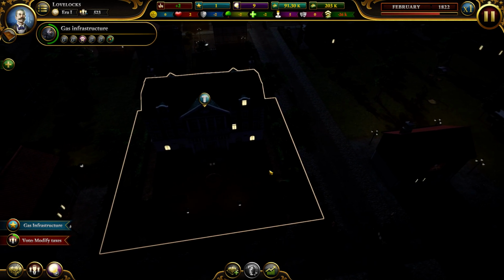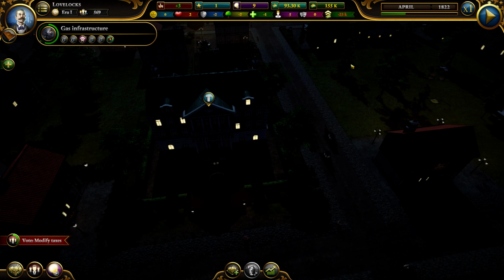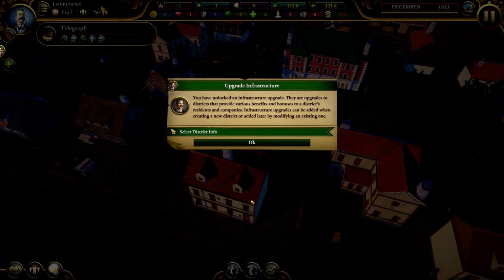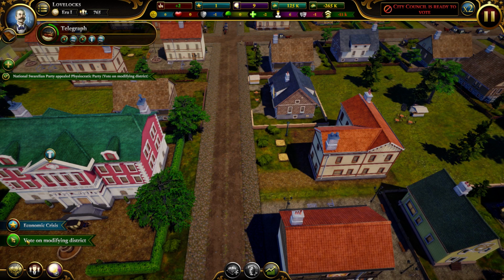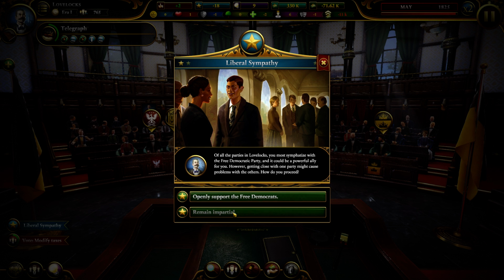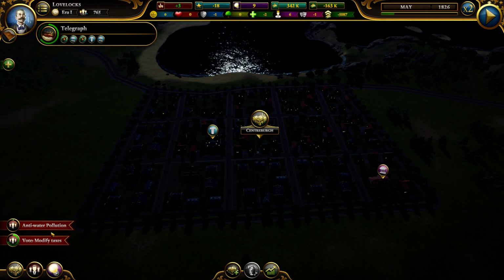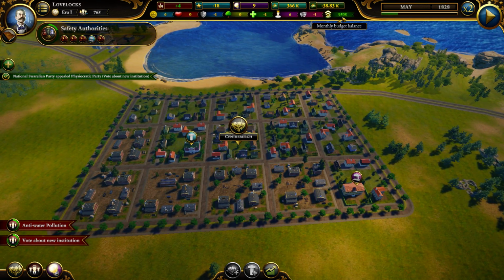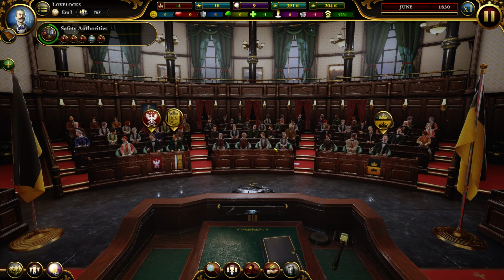Urban Empire Pre-Release - Part 2 - Financial Crisis - Let's Play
City development slows to a grind as we are forced to deal with a financial crisis. Can we convince city council to save our city?!

Thanks goes out to Reborn Interactive and Kalypso Media Digitial for allowing me to give you this advance look at Urban Empire! Hope you enjoy it!

If you are enjoying this Pre-Release Let's Play of Urban Empire you will also enjoy: